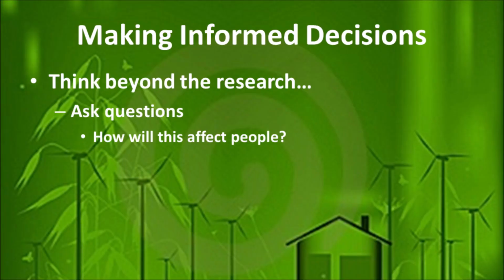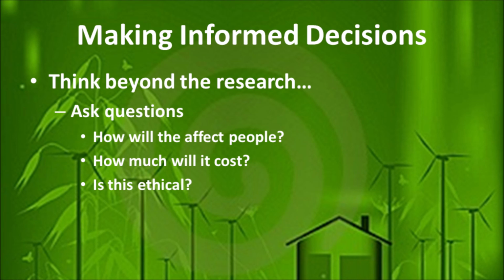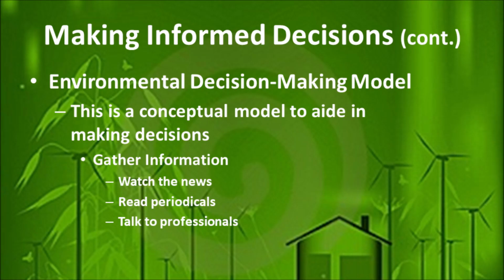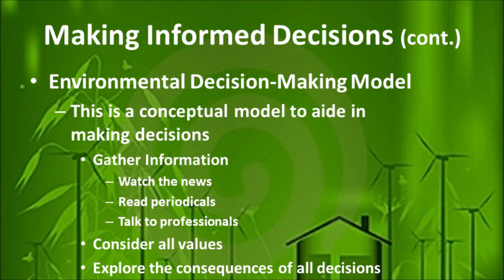Environmental Science 012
SCA Environmental Science 012